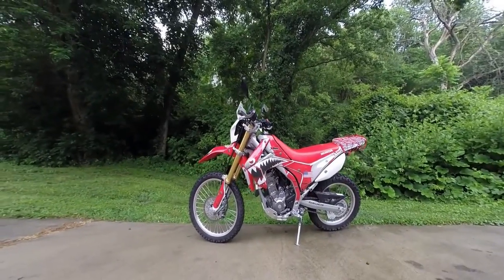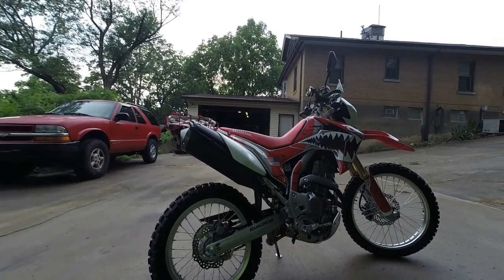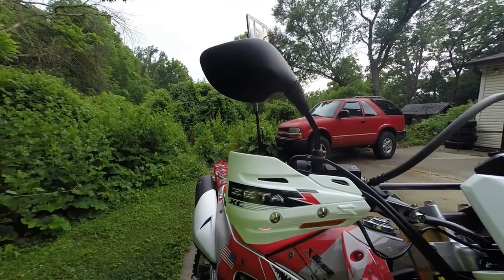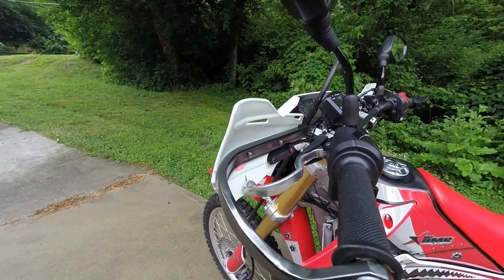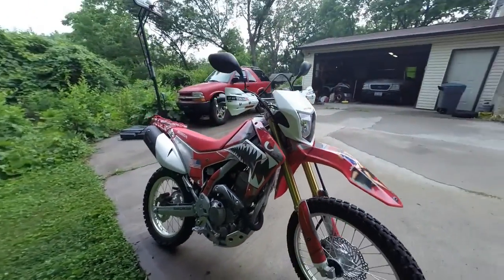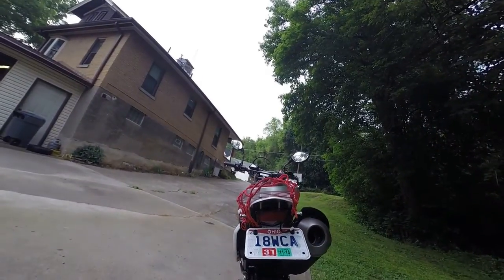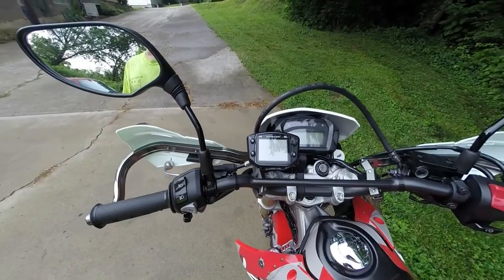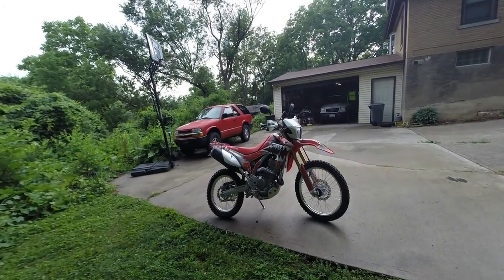2014 Honda CRF250L Walk Around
A look at what I did to my CRF250L.
Its no fast street bike or all out MX bike but it a real fun ride.